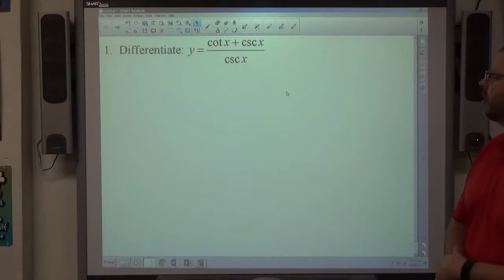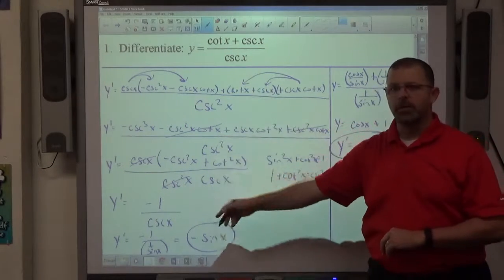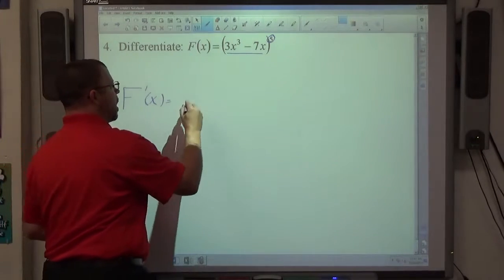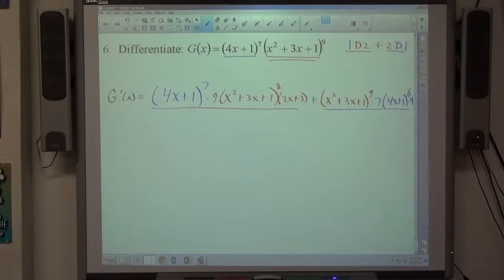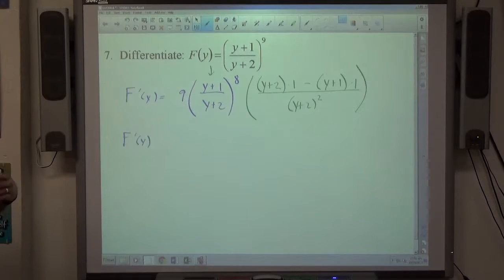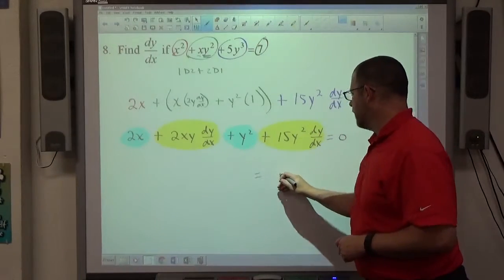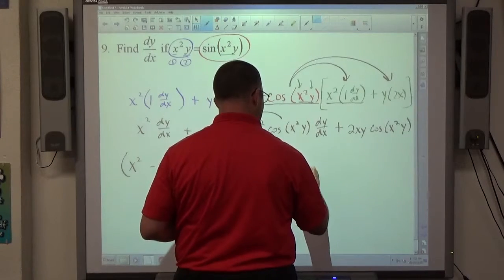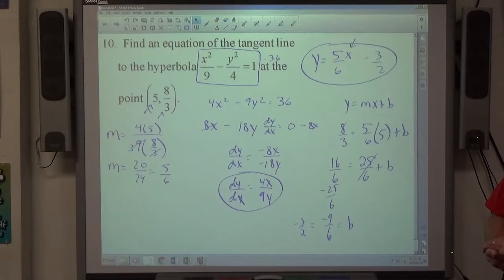Calculus 3.5 to 3.7 Quiz Study Guide